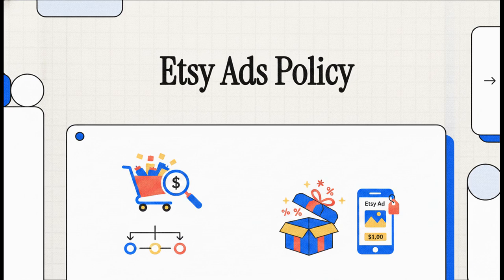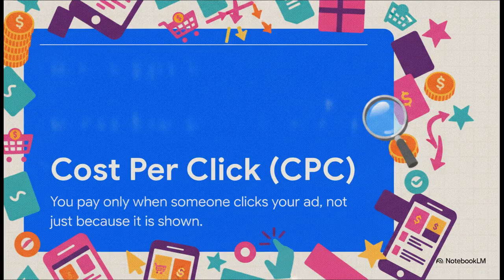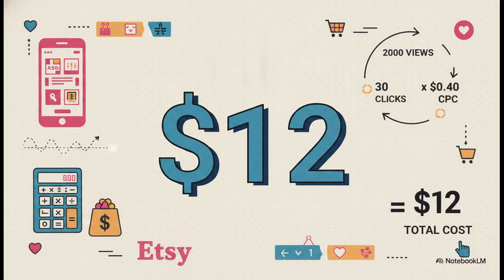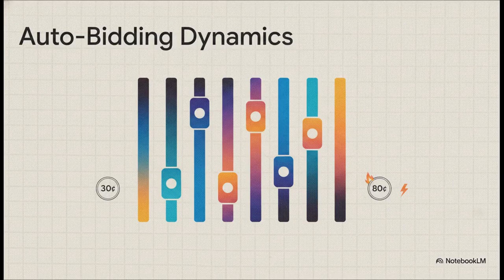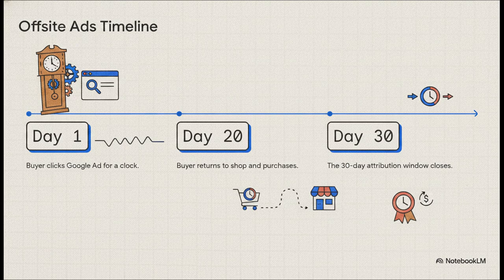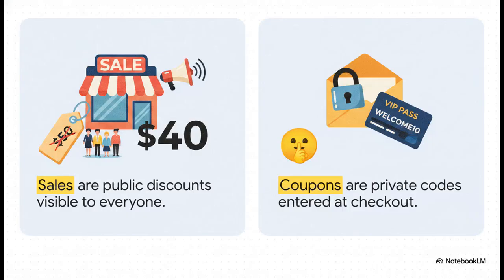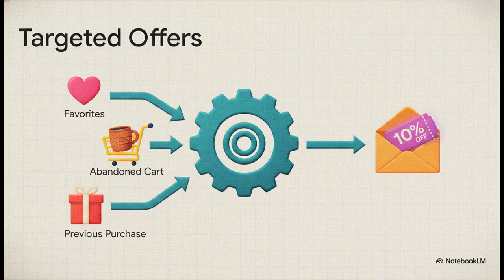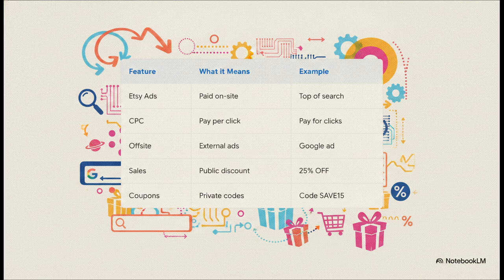Etsy Advertising & Marketing Policy Explained | Etsy Ads, Offsite Ads, CPC & Coupons with Examples !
Description:
Learn the Etsy Advertising & Marketing Policy in simple language with real-world examples. This video explains Etsy Ads, Cost Per Click (CPC), Daily Budget, Auto-Bidding, Offsite Ads, Sales, Coupons, Targeted Offers, and how Etsy advertising works for sellers. Perfect for beginners who want to grow their Etsy shop.

Etsy sales,
Etsy advertising examples,
Etsy beginner tutorial,
how Etsy ads work,
Etsy shop promotion,
Etsy SEO,
Etsy business guide